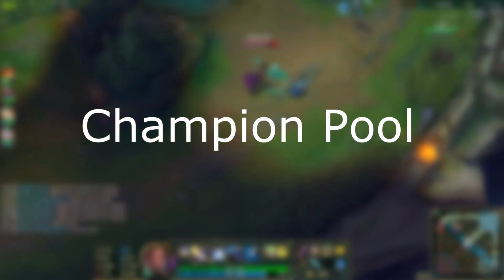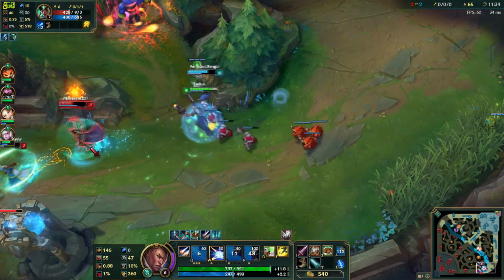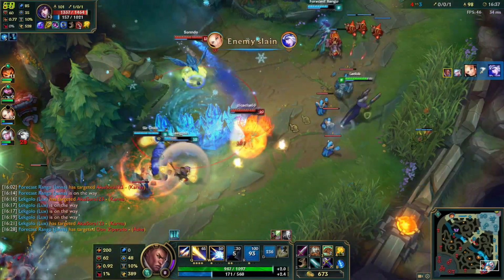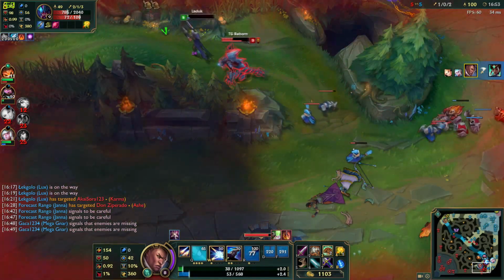[LoL] Tips and Tricks for SoloQ | Guide to Self-Improvement | Laduk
Today im giving you tips for the Solo / dynamic queue which help you gain much more elo in a shorter time and get you better in general in League of Legends.

Note that each and every topic way too big for a little video like this so I drained the essence out of everything trying to make it shorter.

Laduk